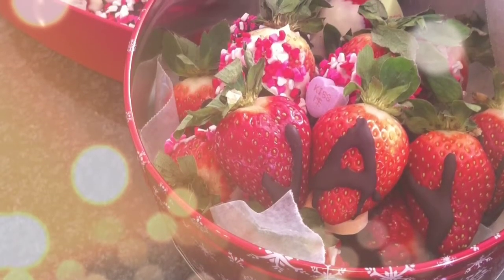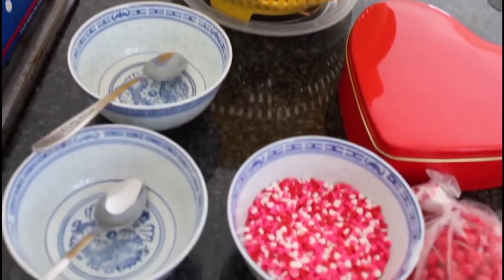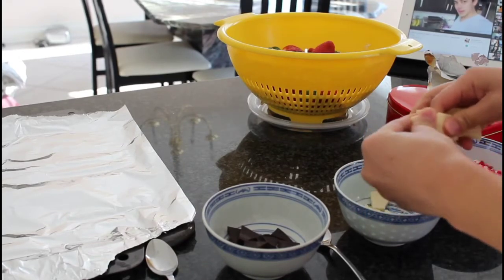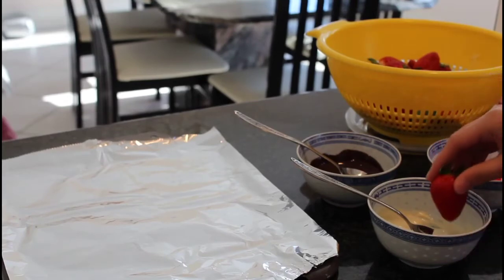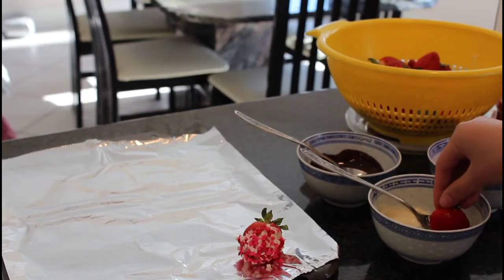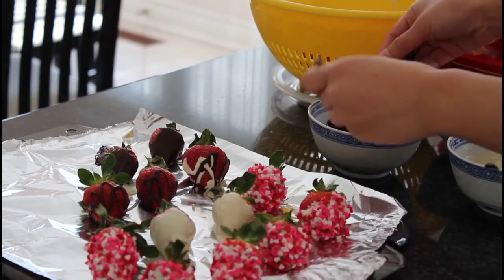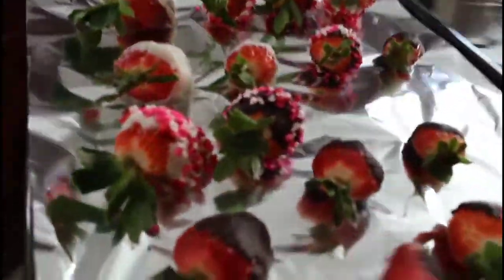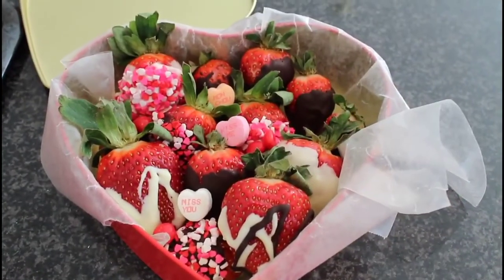EASY VDAY CHOCOLATE COVERED STRAWBERRIES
Happy Valentine's day love bugs!

I've done chocolate covered strawberries for a while now and today I'll show you how!
Make these easy chocolate covered strawberries for yourself or a special friend! For those who are curious, I made these for my pregnant coworker, my boyfriend and I'm not going to deny sneaking some for myself :) Nothing beats an inexpensive do it yourself gift!

What you need:
Wax paper
Aluminum foil
Two trays
Chocolate (Any type you like! Make sure there's no nuts, cookies or caramel in them)
Candy of your choice (optional)
Strawberries
A decorative container (optional)

Bisous xxx